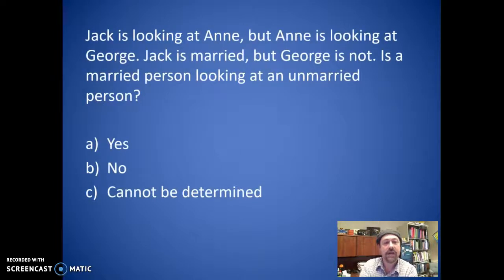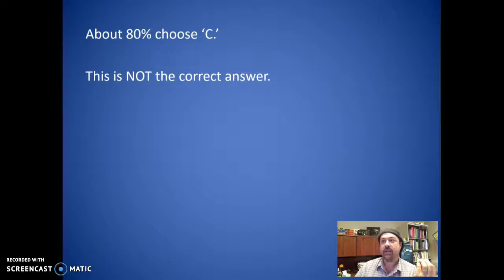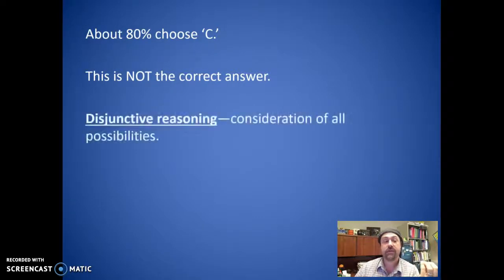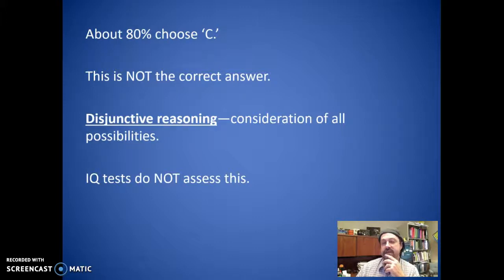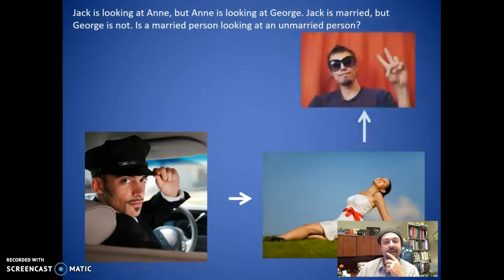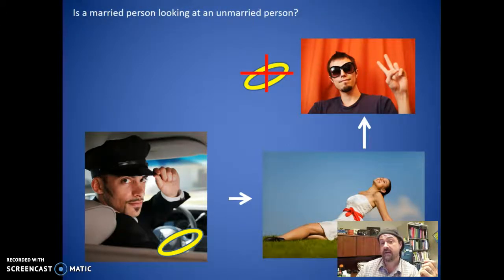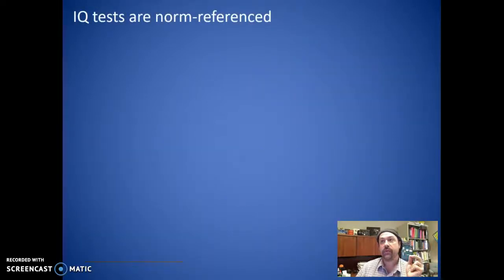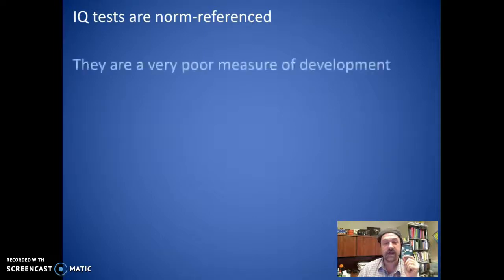EPSY 5473 FA18: W4